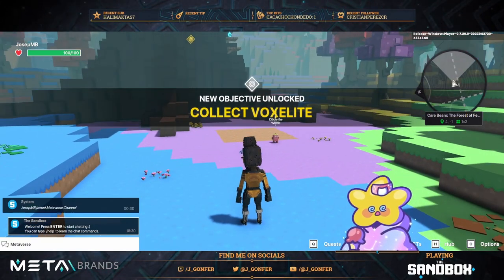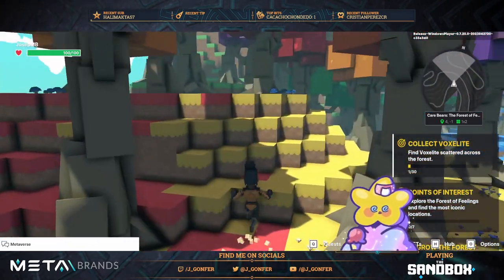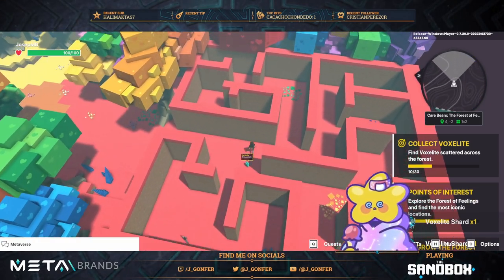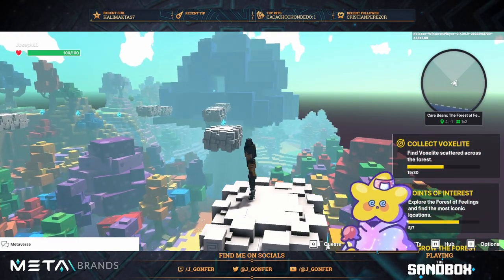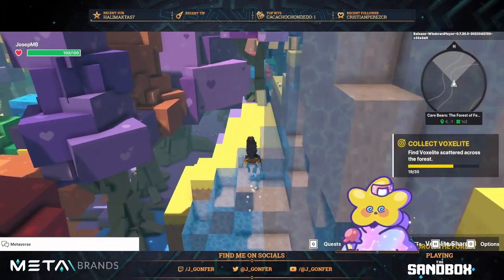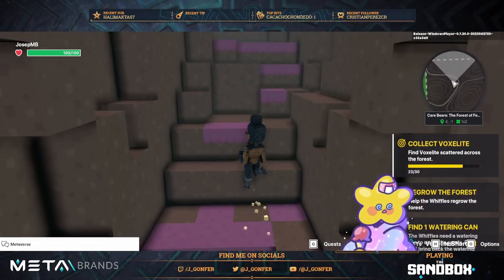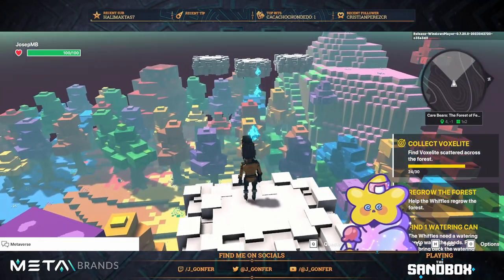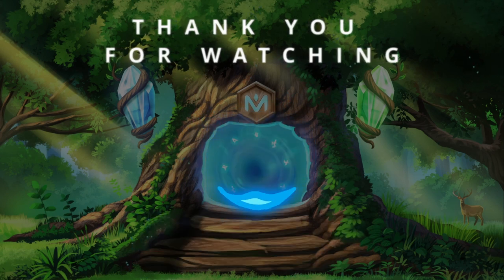Care Bears: The Forest of Feelings - MAY Festival Event - ALL QUESTS! ✅ (The Sandbox)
VIDEO CHAPTERS
0:00 📜 Collect Voxelites and Points of Interest
0:17 📜 Regrow the Forest
0:23 📜 Find 1 Plow
0:56 🎯 Point of Interest 1
1:15 🎯 Point of Interest 2
1:41 🎯 Point of Interest 3
2:21 📜 Find 1 Fertilizer
2:34 🎯 Point of Interest 4
2:55 🎯 Point of Interest 5
3:26 📜 Find 3 Seeds
4:24 🎯 Point of Interest 6
4:46 🎯 Point of Interest 7
6:33 📜 Find 1 Watering Can
9:25 Outro

This video is a compilation of the Twitch stream on May 14, 2023:
⚠️ Available until July 14, 2023.